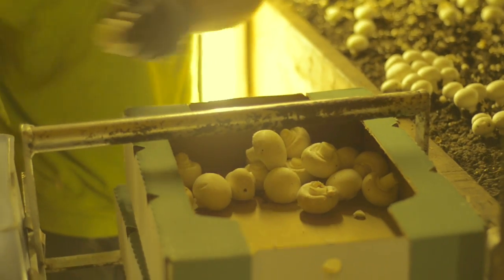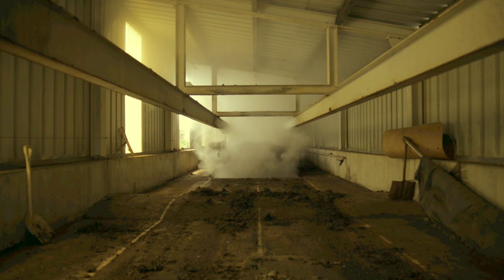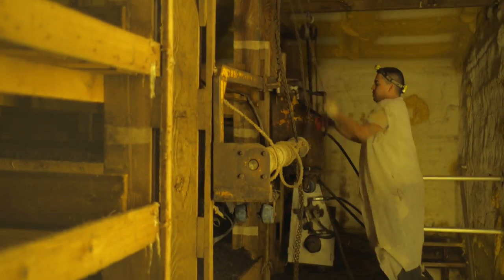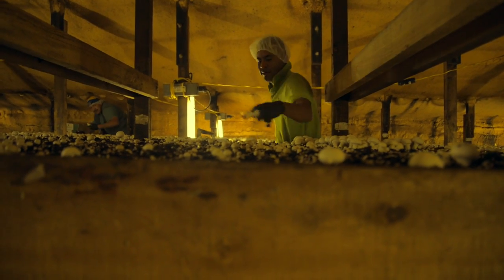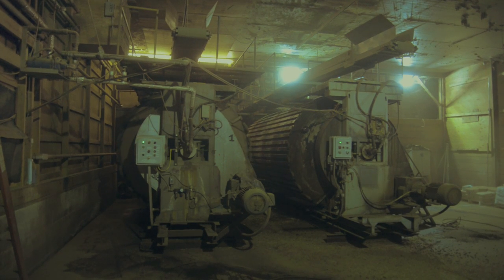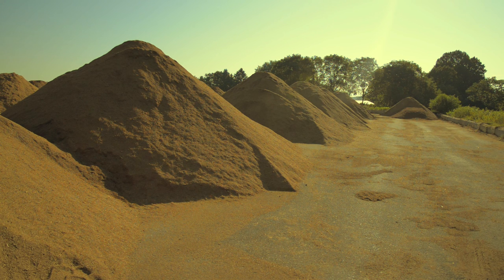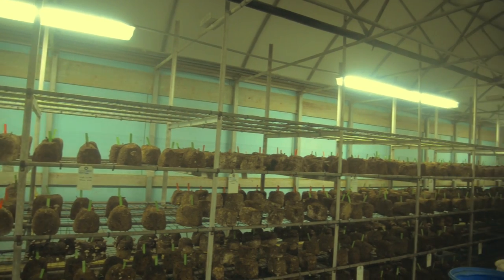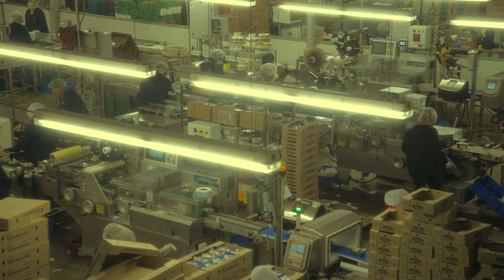Phillips Mushroom Tour Actual Video